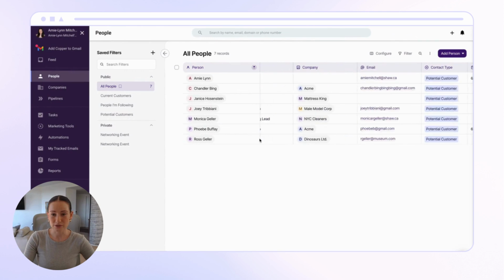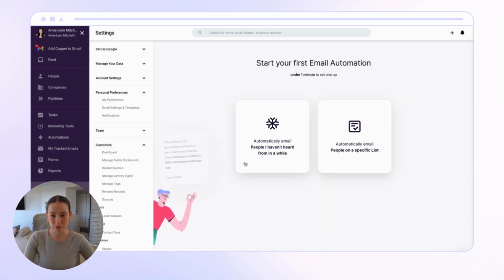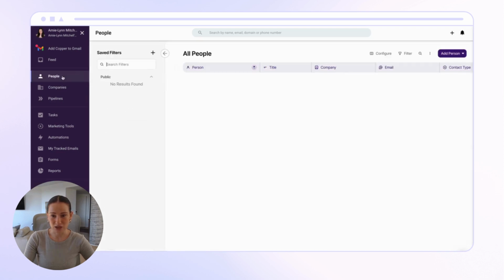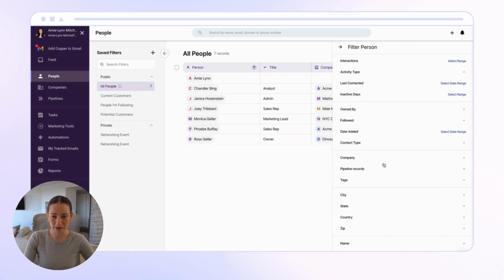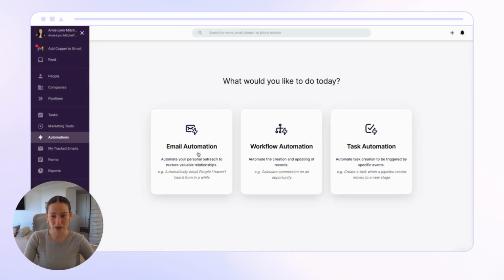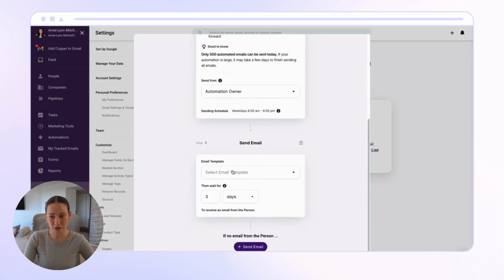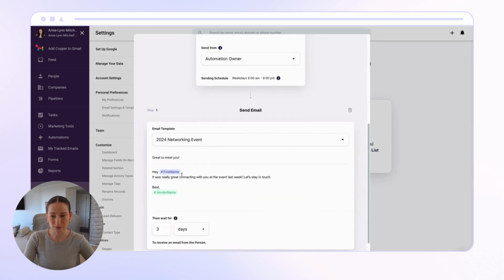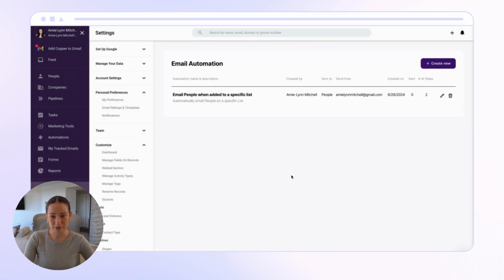Grow: Automate Email Outreach (Copper by Use-Case)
Ditch the manual email grind! This video will teach you how to automate your email outreach using Copper. Discover how to:

- Automatically assign tasks
- Creating automated emails to people you haven't heard from in a while or a saved list you want to target with intention about something specific
- Save a list of specific contacts for targeted outreach
- Maintaining personal and genuine emails even when using templates

Save time, boost productivity, and nurture your leads like a pro.